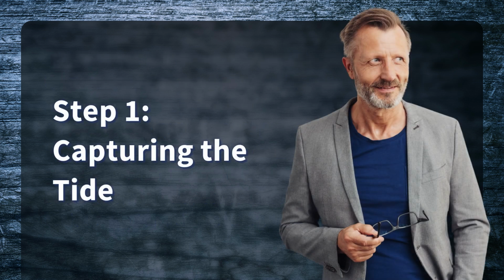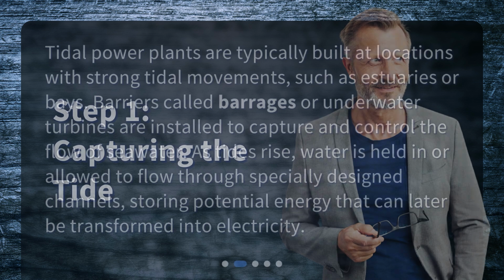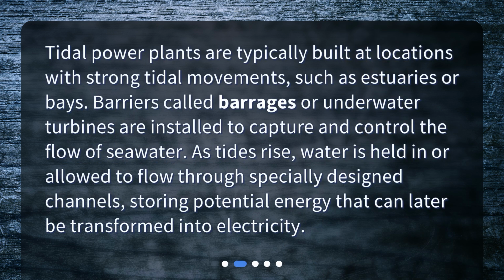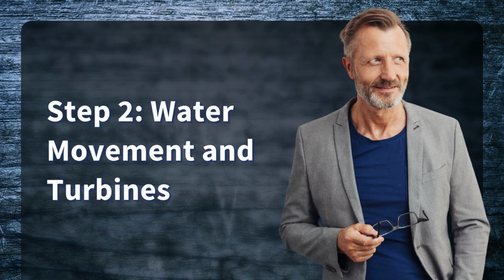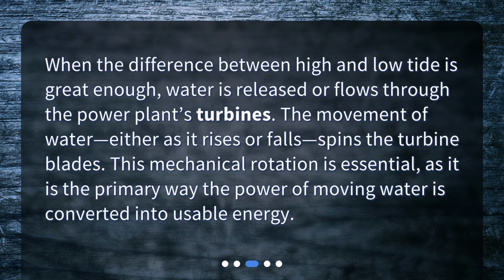How Tidal Power Plants Generate Clean Energy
Tidal Power 👉 Discover how tidal power plants transform ocean tides into sustainable, clean electricity through innovative engineering. Learn the step-by-step process behind this reliable renewable energy source.

00:00 🔹 What Is Tidal Power?
00:33 🔹 Step 1: Capturing the Tide
01:06 🔹 Step 2: Water Movement and Turbines
01:33 🔹 Step 3: Generating Electricity
01:59 🔹 Step 4: Delivering Clean Power

📌 Renewable Energy Technologies 🔸 Tidal and Wave Power 🔸 How Tidal Power Plants Generate Electricity: Step-by-Step Explanation